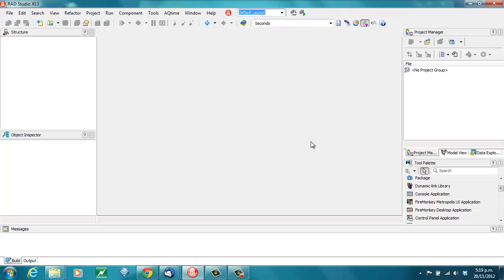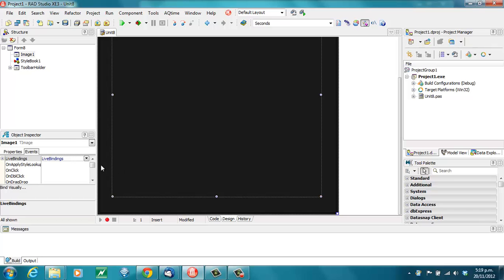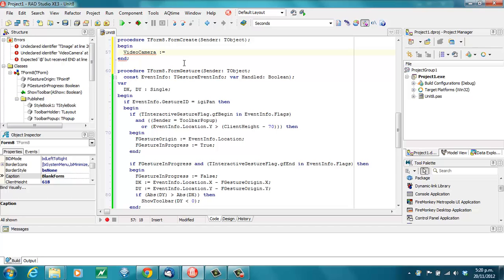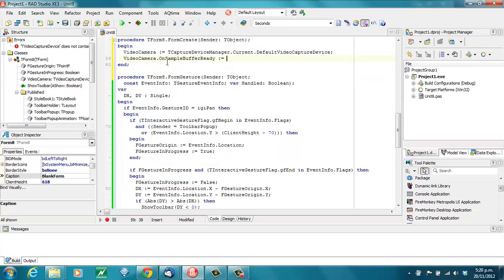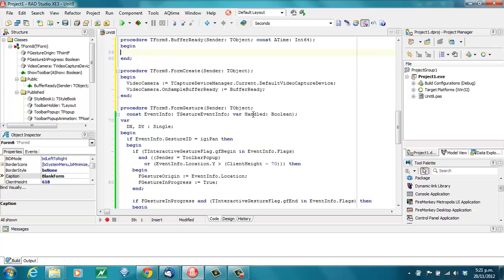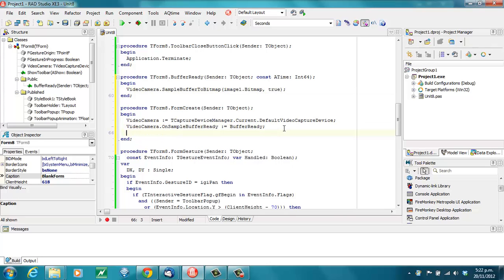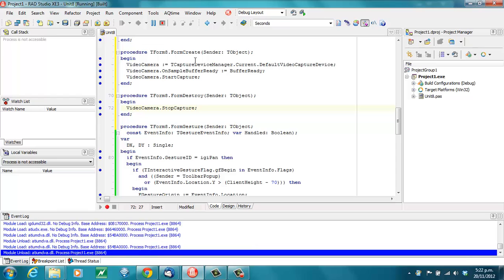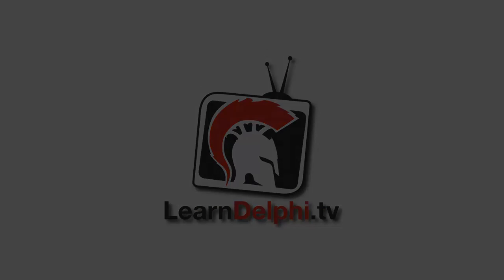Movie #84 - Video Capture in FireMonkey 2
In this video Alister Christie writes a simple FireMonkey application to capture video from the webcam on my laptop.